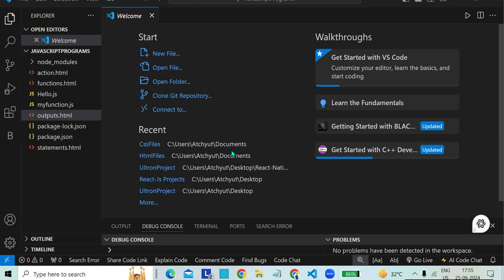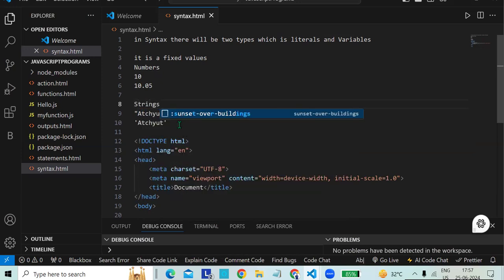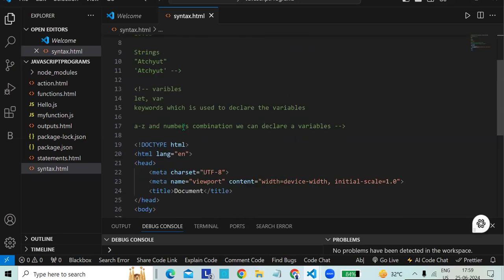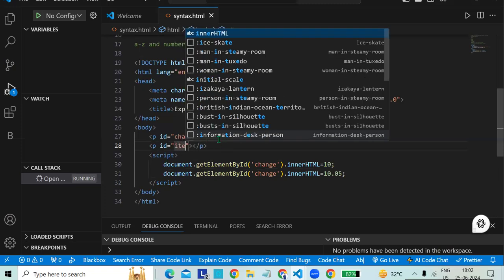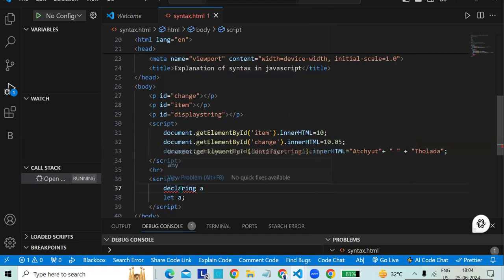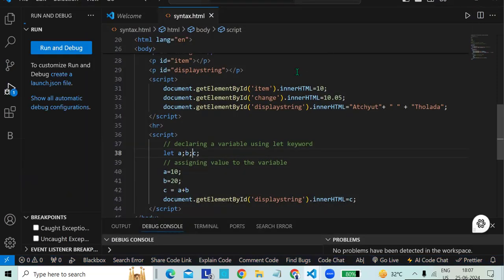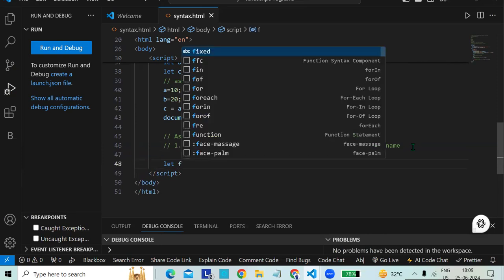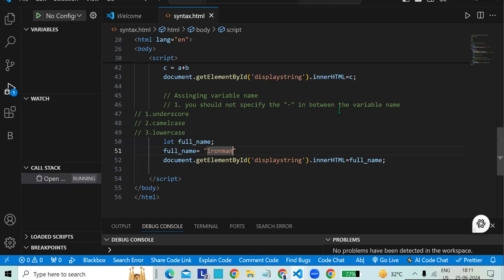JavaScript Syntax Simplified: Write Clean Code Like a Pro!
🚀 Master JavaScript Syntax Effortlessly! In this essential tutorial, we break down the core syntax rules of JavaScript, the language that powers the web. Whether you're just starting your coding journey or looking to refine your skills, this video is your go-to guide for writing clean, efficient, and error-free JavaScript code.

📝 What You’ll Learn:

Variables & Data Types: Understand how to declare variables and the different data types in JavaScript.
Operators & Expressions: Learn to use operators for performing calculations and logical operations.
Control Structures: Discover how to use if statements, loops, and switch cases to control the flow of your code.
Functions: Create and use functions to write reusable and modular code.
Objects & Arrays: Get to grips with JavaScript objects and arrays to store and manipulate collections of data.
Best Practices: Adopt coding conventions and best practices for writing professional JavaScript code.
✨ Highlights:

Clear Examples: Each concept is illustrated with easy-to-understand examples.
Common Pitfalls: We’ll point out typical mistakes to avoid.
Interactive Demos: Follow along with interactive coding examples to reinforce your understanding.

Timestamps:
00:00 - Introduction
01:20 - Variables & Data Types
03:50 - Operators & Expressions
06:10 - Control Structures
09:00 - Functions in JavaScript
12:30 - Objects & Arrays
15:00 - Best Practices & Tips
17:00 - Conclusion